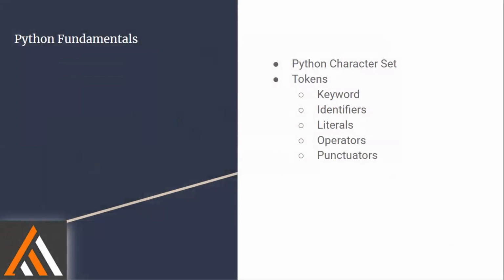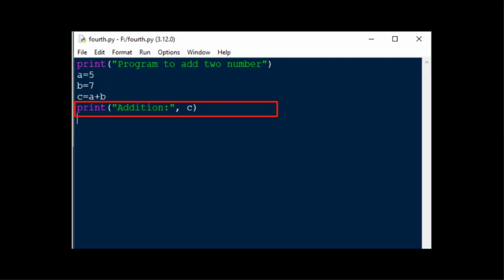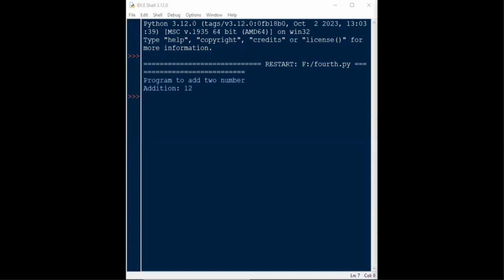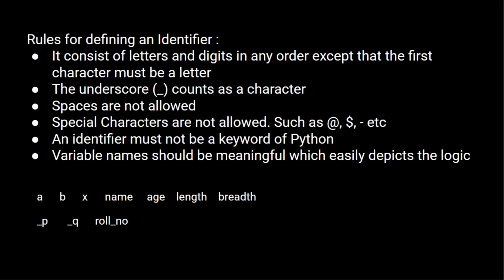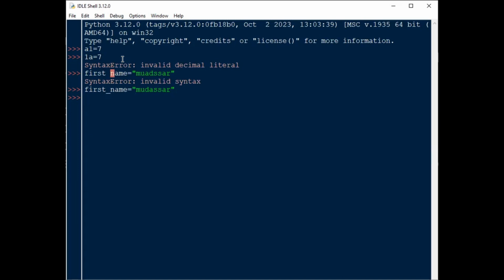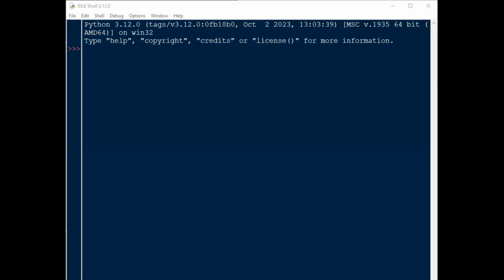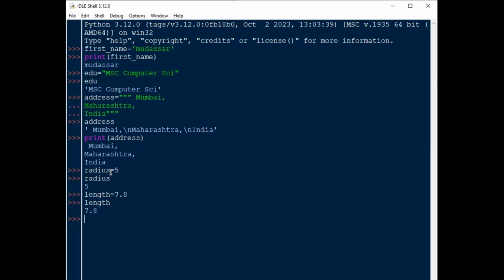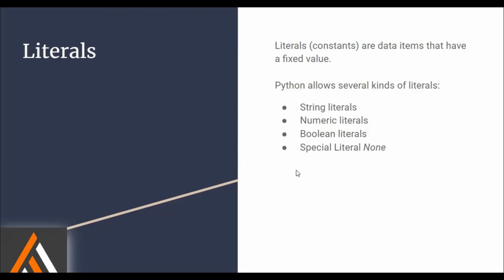Python Fundamentals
Tutorial 6 in Programming with Python series by @AnsarisBroTech

In this video, we have explained about python character set, tokens which is used in writing programs. The goal of this video is to make viewers have ability to distinguish the between programming language code/construct and user/programmer defined values.

Character Set is the set of valid characters that a language can recognize. A character represents any letter, digit or any other symbol.

Tokens
The smallest individual unit in a program is called token.
In technical term are called tokens lexical unit or lexical elements means any letter, puncation marks or symbols are tokens

Used to give special meaning to the interpreter and are used by Python interpreter to recognize the structure of program.
These are reserved means has a unique identity for special purpose and cannot be used as normal identifier names.

Identifiers
Identifiers are the names given to different program elements like variable, objects, classes, function, list, dictionaries etc

Literals
Literals (constants) are data items that is assigned to variables.

Operators and Punctuators in next video.